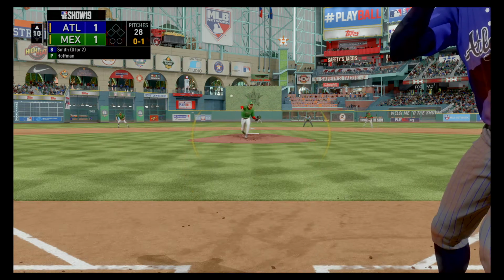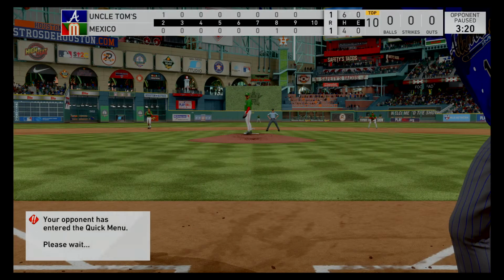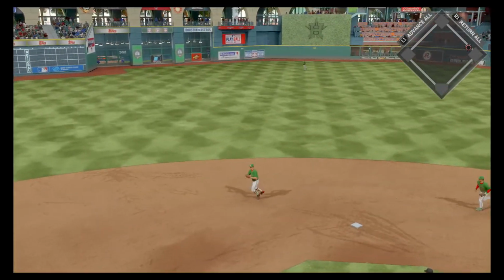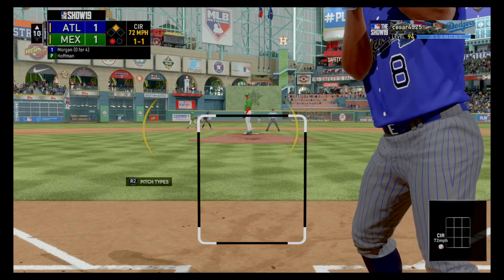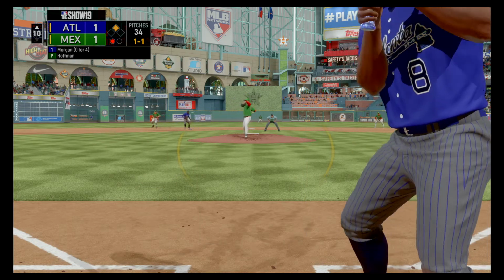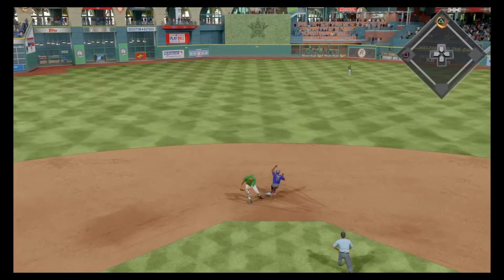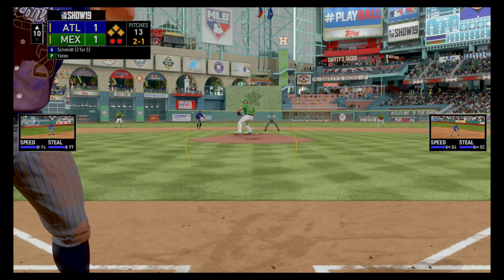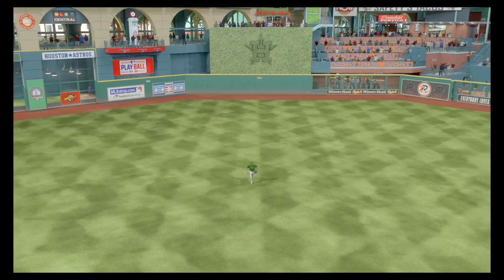MLB® The Show™ 19 - RNG Robbing Alomar and Griffey - Such BS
How Alomar's was a lineout I'll never know.  This guy won soon after this on more BS.  I'm close to uninstalling this game after a night full of this type os BS